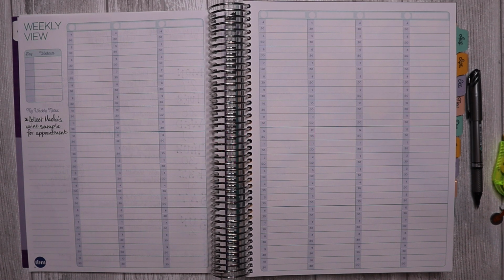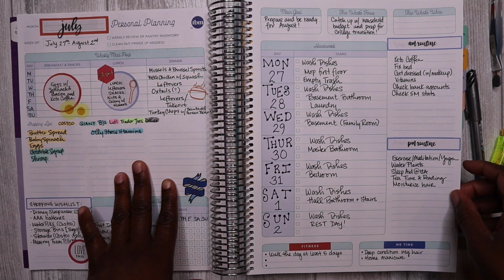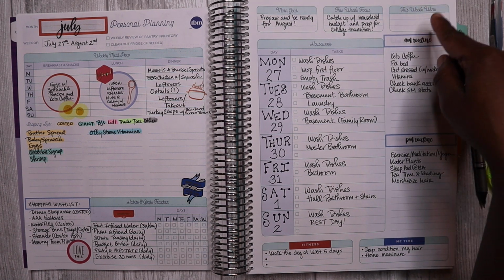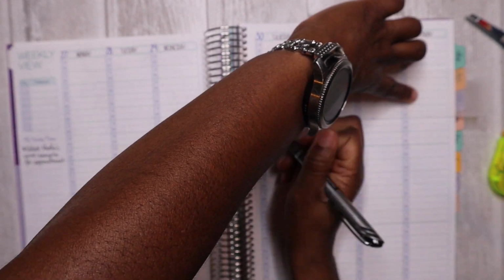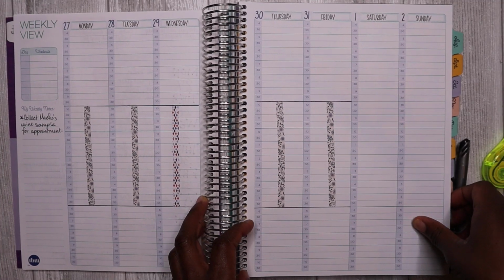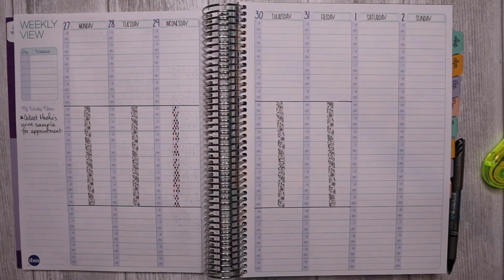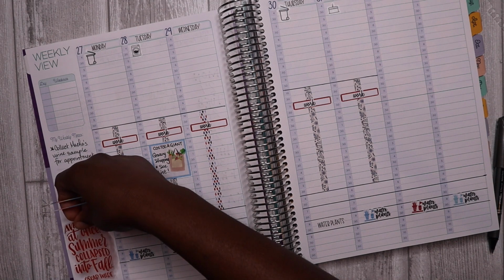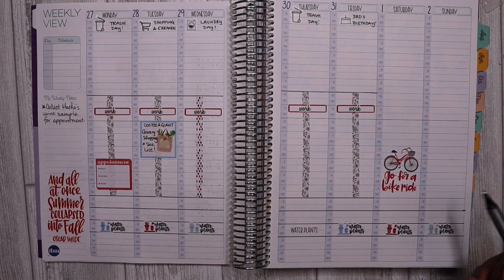Plan with Me| Live Rich Planner by The Budget Mom| July 27 thru August 2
This video provides an inspirational planning session using the Live Rich Planner by The Budget Mom for the week of July 27th through August 2nd. It features creative ways to use various stickers for functional and decorative purposes.

Planner Kate Website (Etsy)

Happy Mail and/or Product Samples may be sent to:
Happiness Heels
United States

Free Music Credit
Songs: Lucid Dreamer and Rinse and Repeat
Artist: Spazz Cardigan
Source: Youtube Library